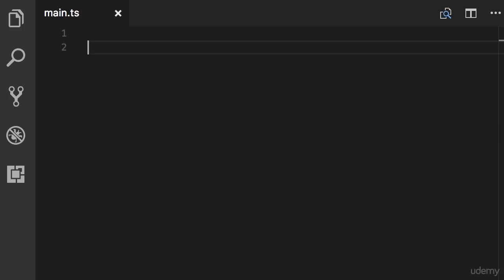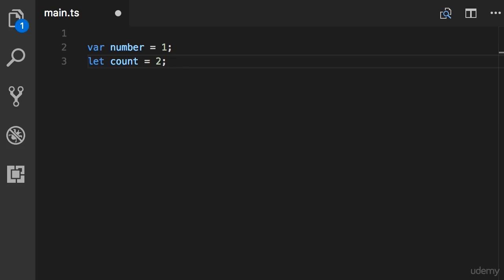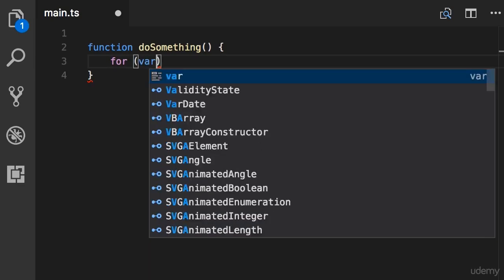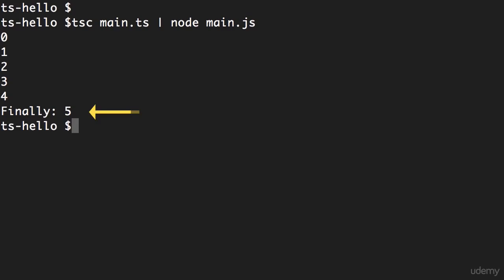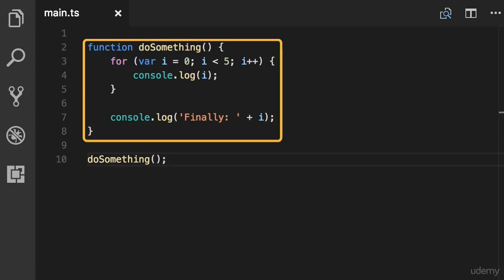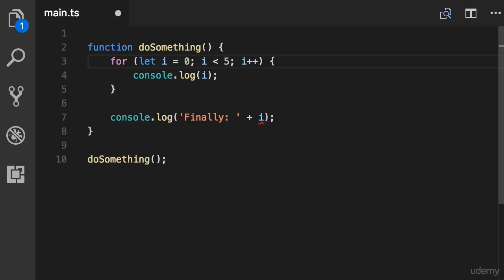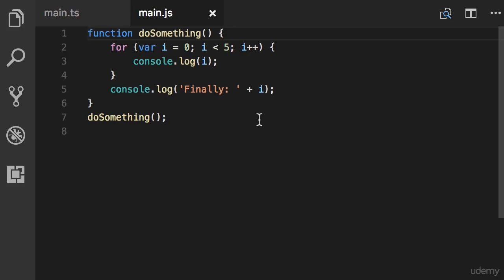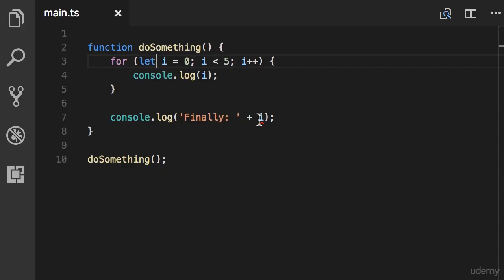Lecture 3 of Typescript: Declaring Variables in typescript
In this series we learn about typescript programming language, Declaring Variables in typescript